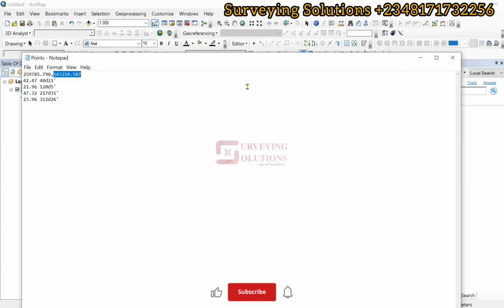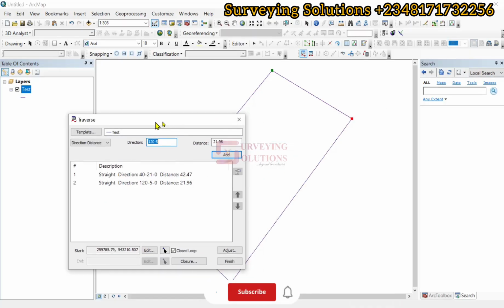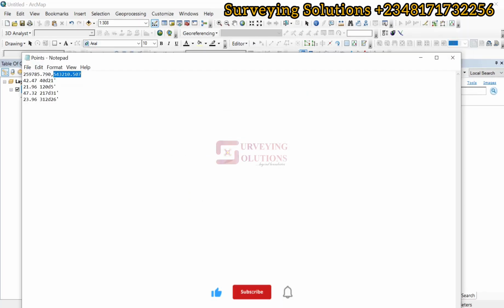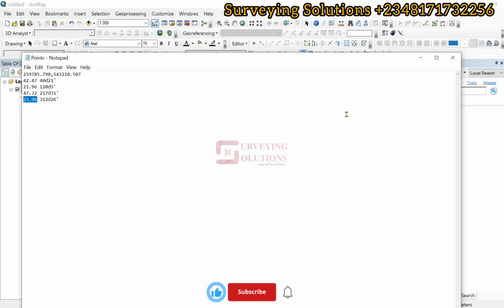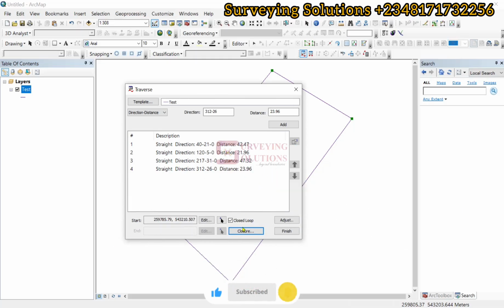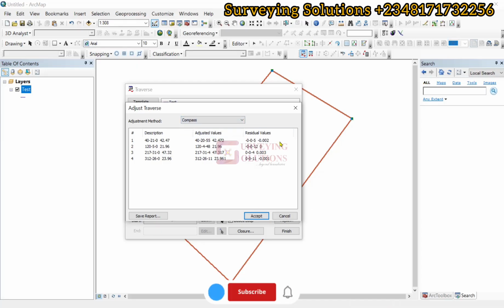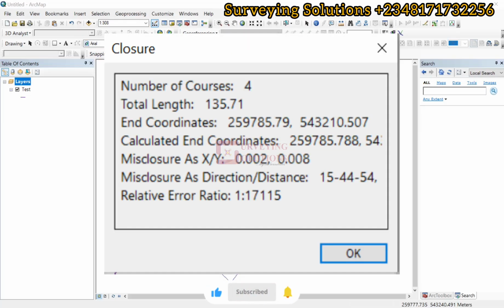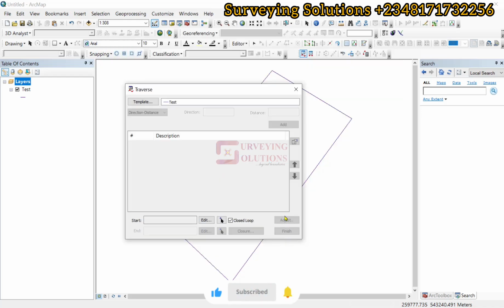How to Plot Traverse in ArcGIS